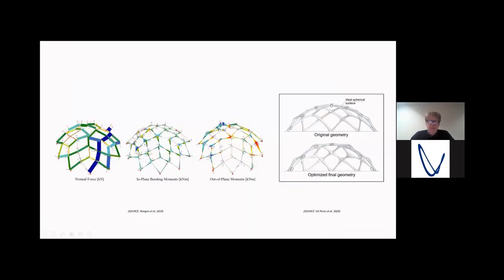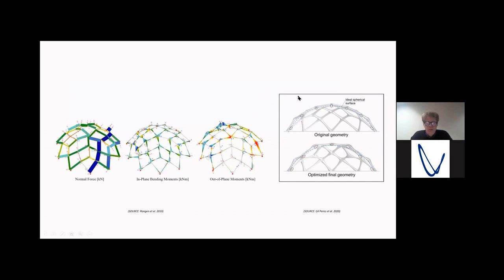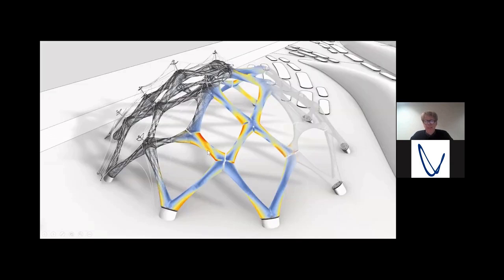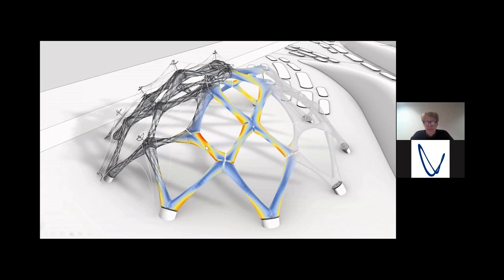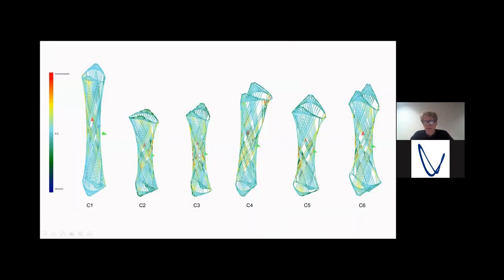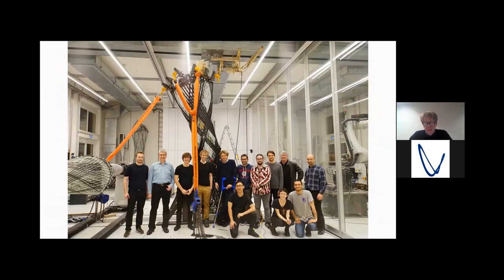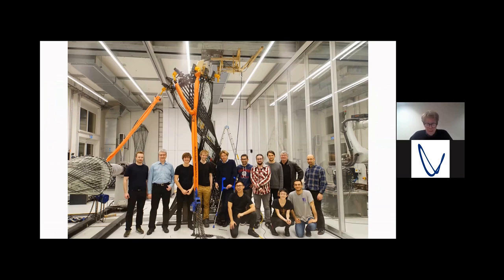The Structural Design Process of the BUGA Fibre Pavilion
Prof Jan Knippers (head of the Institute for Building Structures and Structural Design at the University of Stuttgart) talks to us about the structural design process of the BUGA Fibre Pavilion.